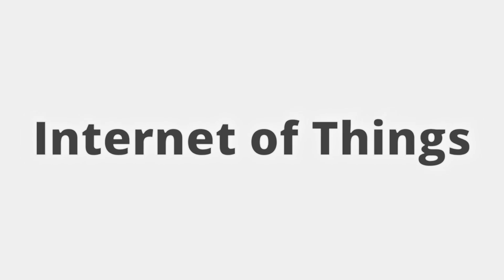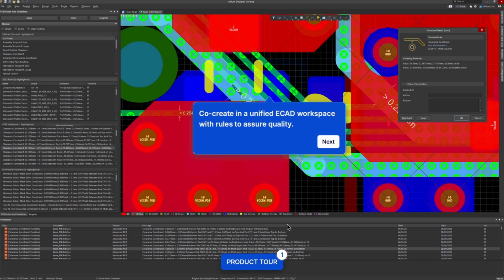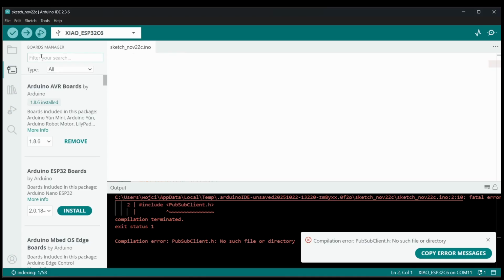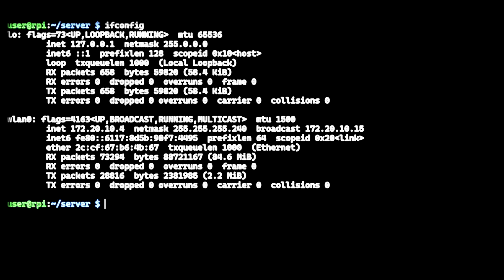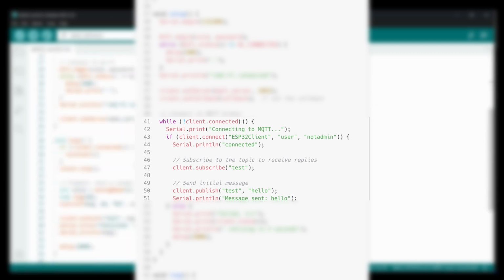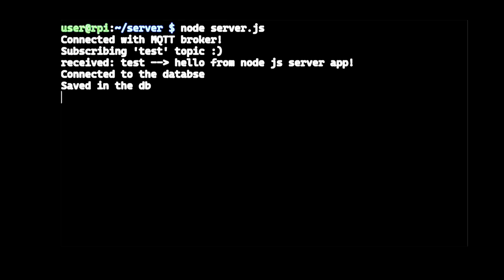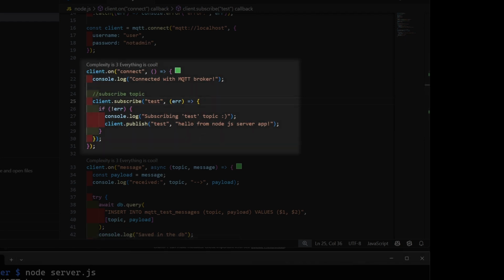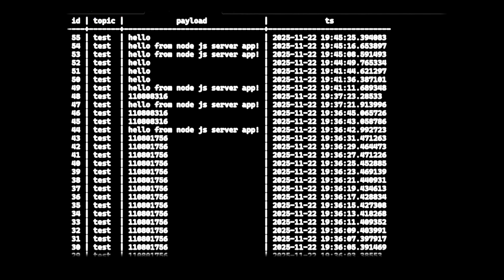MQTT communication with XIAO | IoT in practice workshop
Welcome to the seventh video of the 'IoT in Practice' workshop. Last time, we were reading data from sensors; today, we will send that data to an MQTT broker, and the server will read it and save it to a database. Let's get started!

In this series, we will build a complete Internet of Things system together - from connecting sensors, through setting up your own server and MQTT broker, to visualizing data on an e-paper display. Our goal is to create a fully functional home weather station. That will be a great IoT project!

“IoT in Practice" Workshop Roadmap:
1. Introduction
2. Raspberry Pi Installation & Setup
3. Mosquitto Broker Installation
4. Creating the Server & Database
5. Arduino IDE setup for XIAO
6. Reading Data from Sensors
7. Communication: XIAO Microcontroller ↔ Server
8. E-Paper Display Integration